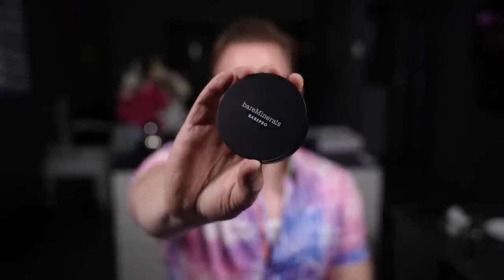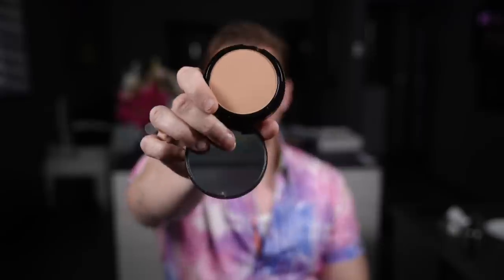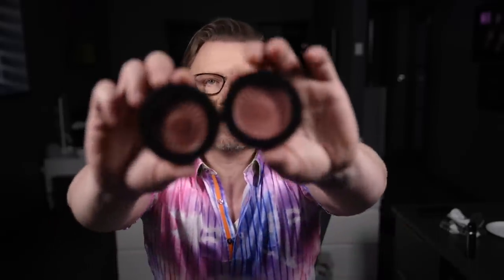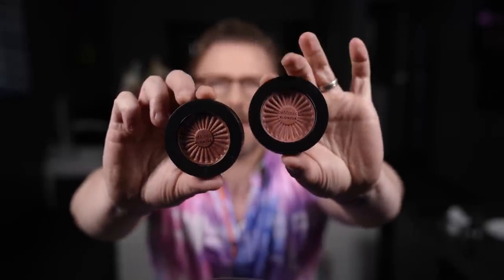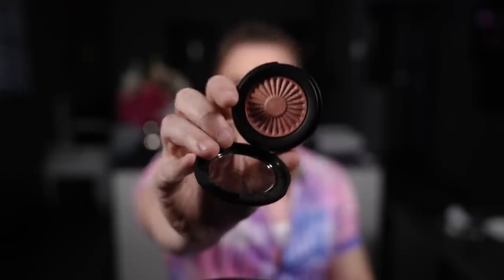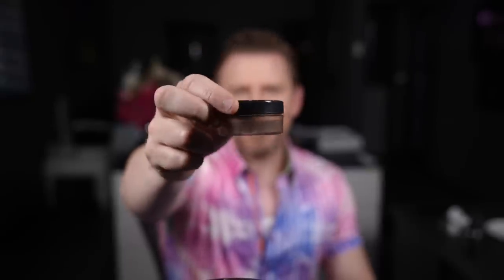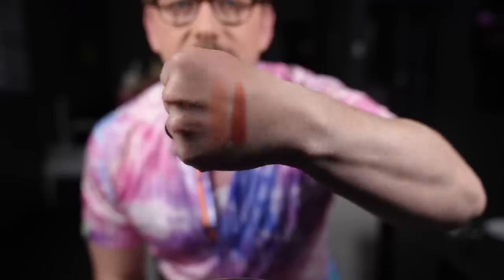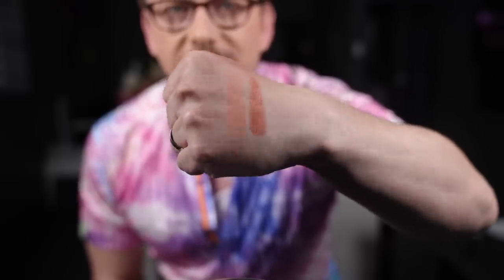BAREPRO 16HR SKIN-PERFECTING POWDER FOUNDATION - OMG!!!!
On my 44 year old skin, this was absolutely amazing! WOW!

Cruelty Free, Vegan, Paraben Free, Gluten Free, Talc Free, Synthetic Fragrance Free, PEG Free, Tree Nut Free, SLS Free

What it is:
A sweat, humidity and transfer-resistant natural matte foundation that provides16 hoursof breathable full coverage —while visibly evening skin tone and texture over time.

What it does:
Provides 16-hour full coverage
Visibly evens skin tone and texture over time
Absorbs oil and controls shine for 24 hours
Consumer tested:
Skin tone looks more even in just 2 weeks*
Skin texture is visibly smoother in just 4 weeks*
Provides 24-hour oil and shine control
94% said it immediately reduces the appearance of oil^

Social Links!